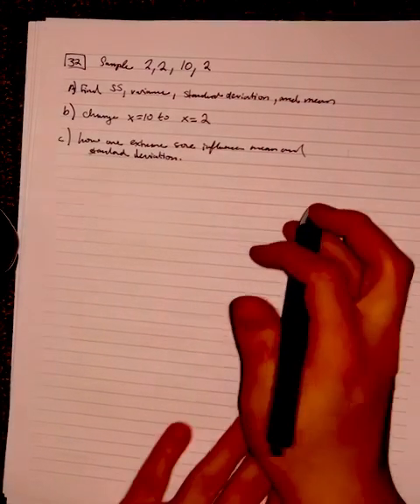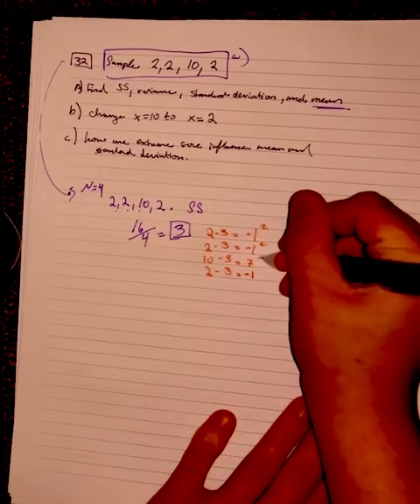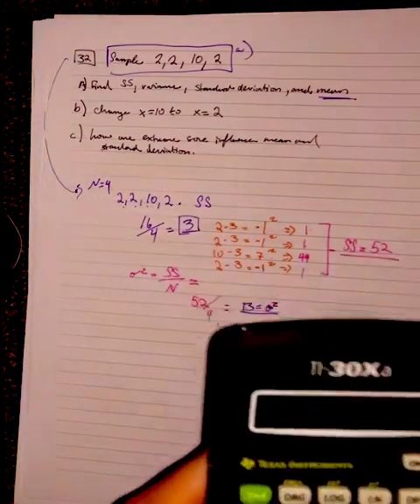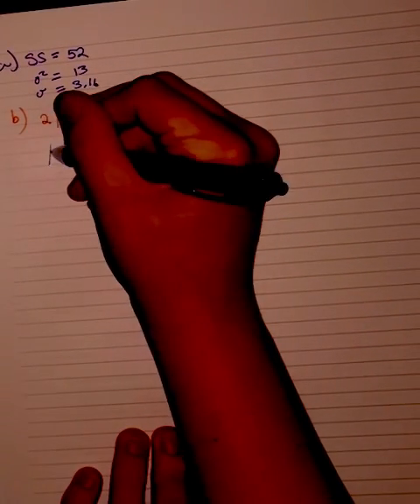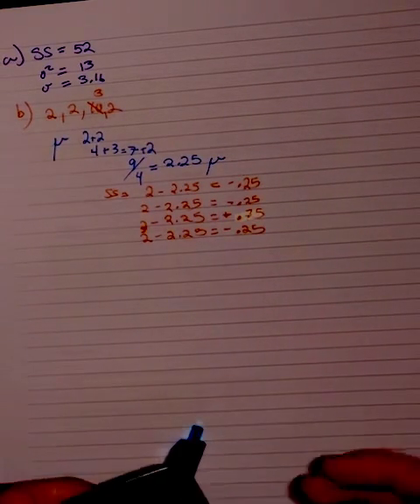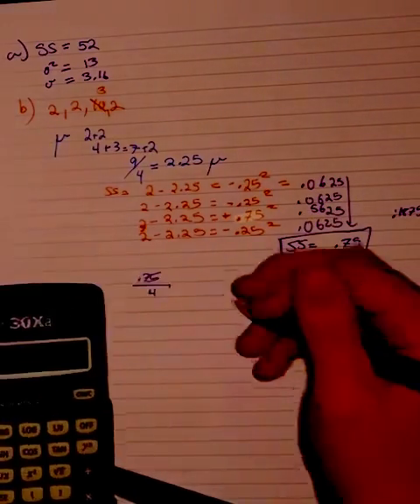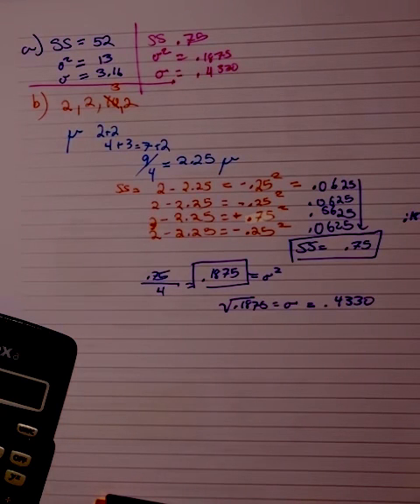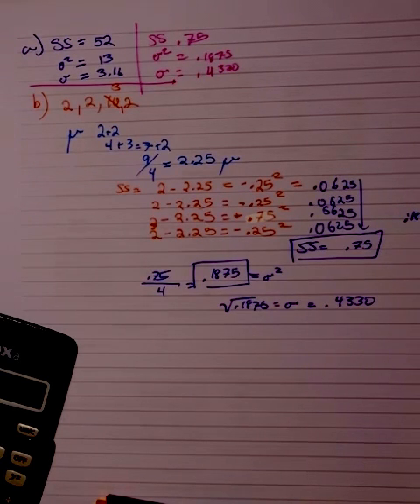Video of Sample Textbook Problems Ch 4, Q 32